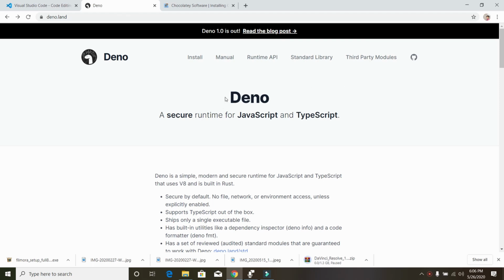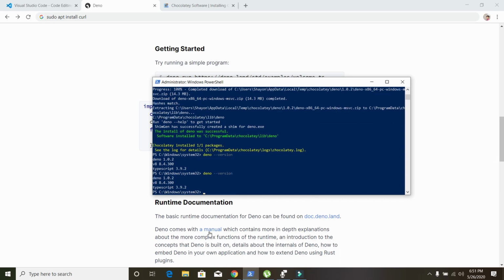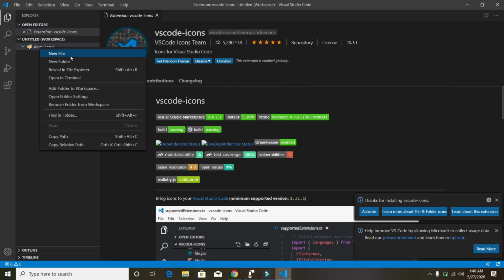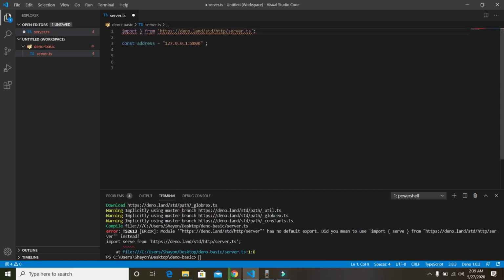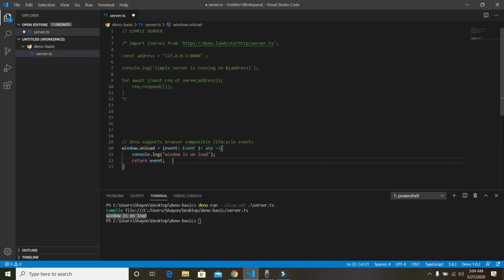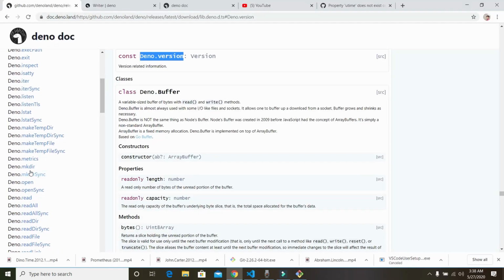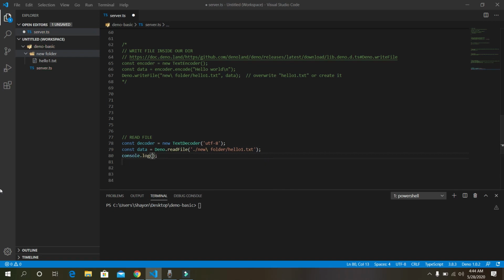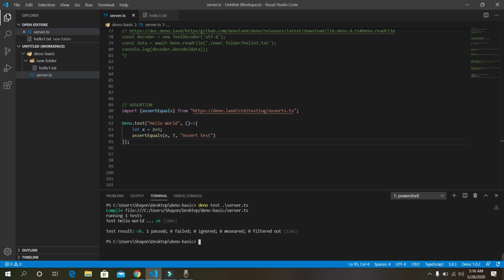Deno Besic Tutorial For Beginner - JavaScript Runtime Environment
In my previous videos I made some tutorial on web design, gimp and inkscape if you want to learn more you can check out my youtube channel.

⌚Timestamp
0:00 Introduction
1:58 Install Choco and Deno
5:04 Get Started || Run  Deno
6:09 Import and use standard library color.ts
6:49 Deno interpreter commands
7:33 Install VSC Code Editor and essential extension for deno
9:26 Creating first server, fetching API and deno permissions
12:19 Create very simple HTTP server with deno
15:55 Deno life cycle events and TypeScript
19:46  working with date time and importing libraries
20:57 Installing module or deno libraries
22:07 Deno Runtime API, Functions and variables
23:17 Making directory with Deno.mkdir()
24:53 Writing file inside a folder with deno
26:25 Reading files with text decoder
29:07 Assertion test , Test in Deno

🔑🔑 KEYWORDS 🔑🔑